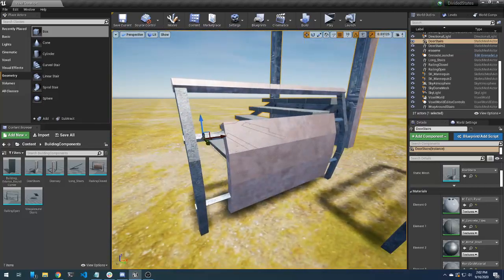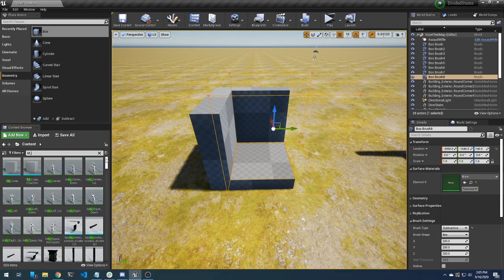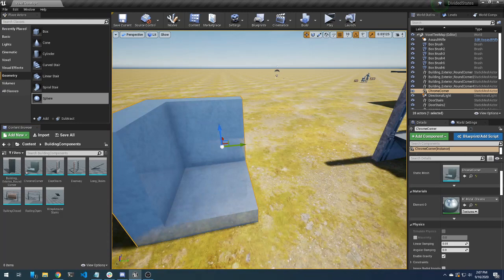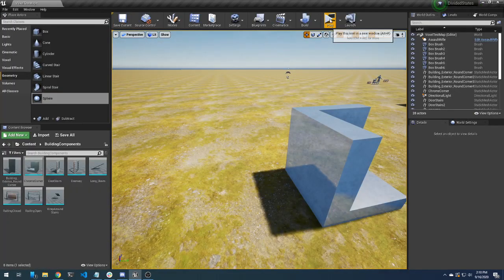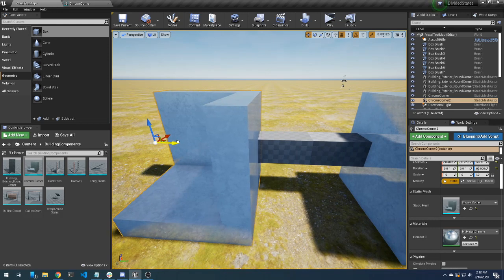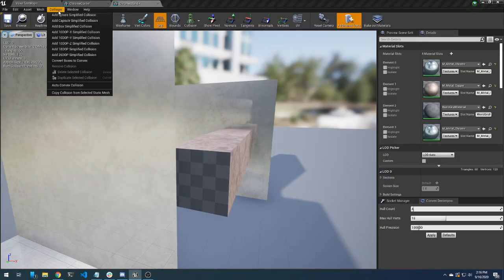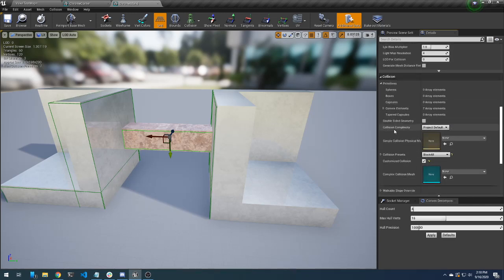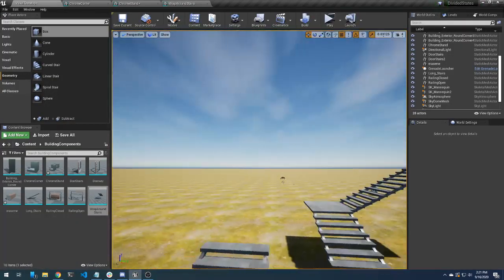How to make complex game assets within UE4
Felt inspired to create a video (also proof I'm not dead). Hope this helps!